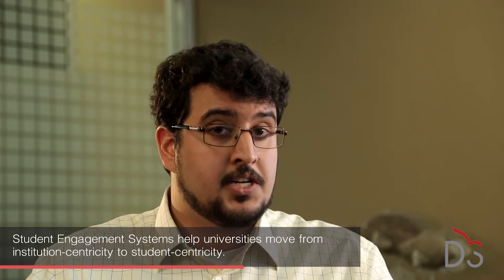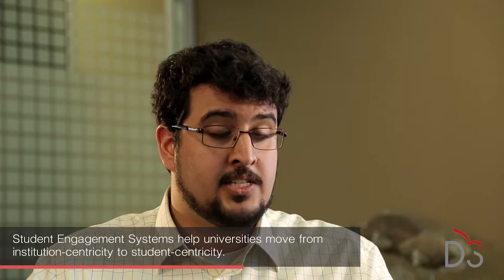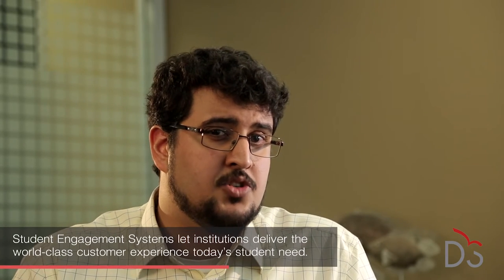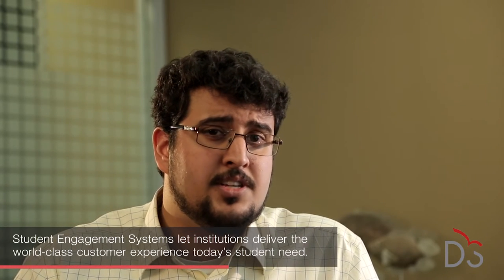Student Information System for Highered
Institution’s success depends on lifelong relationships with key groups. Establish and cultivate them with this robust set of constituent relationship management solutions built specifically for the higher education industry.